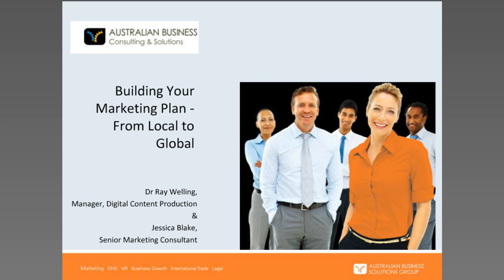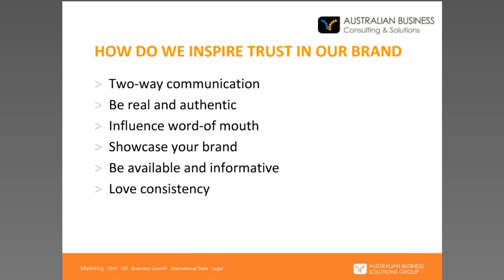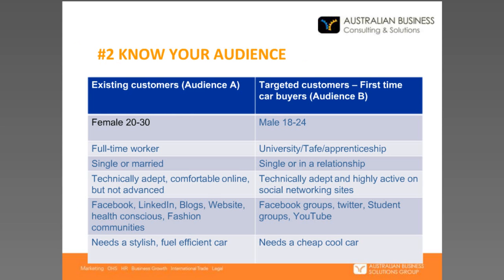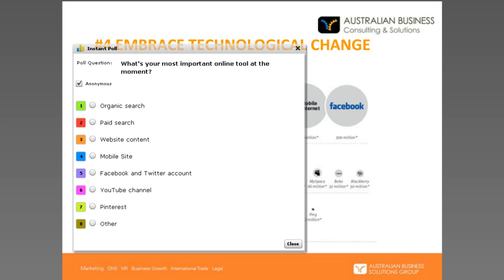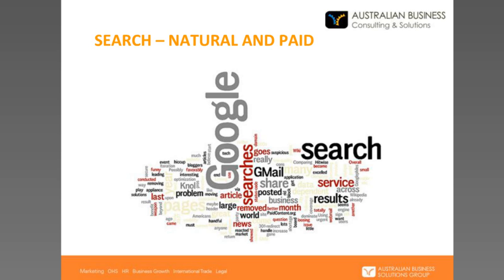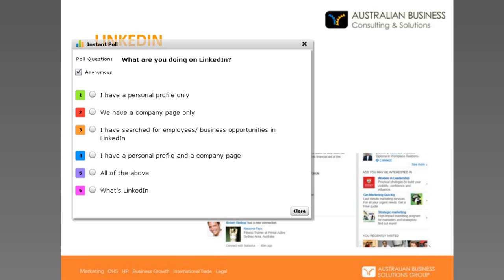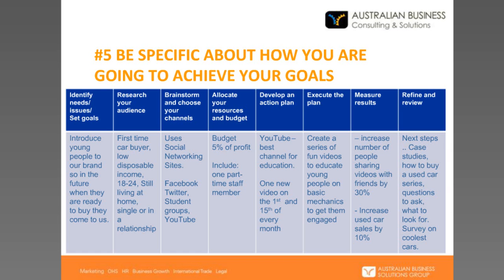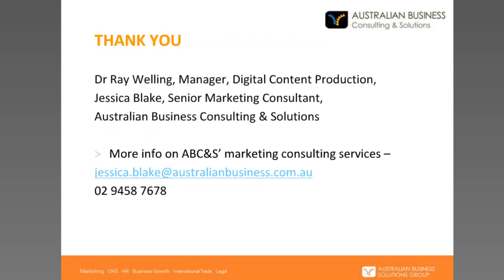Building your Marketing Plan - From Local to Global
Presented by Jessica Blake, Senior Marketing Consultant at Australian Business Consulting & Solutions and Dr Ray Welling, Manager, Digital Content Production at Australian Business Consulting & Solutions, In this webinar we will explore methods to increase the awareness and demand of your products in the local area and also how you can effectively increase your customer base with digital solutions that expand your reach to new customers. Bought to you by Australian Business Consulting & Solutions